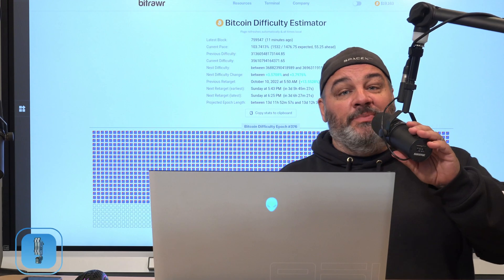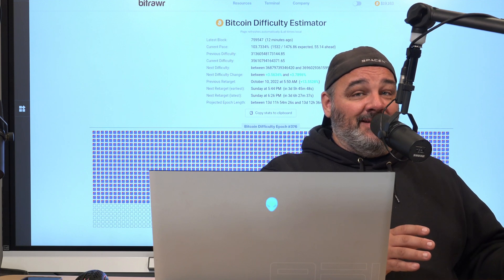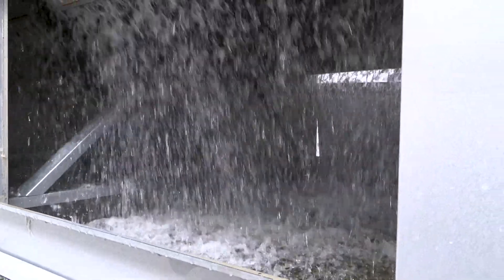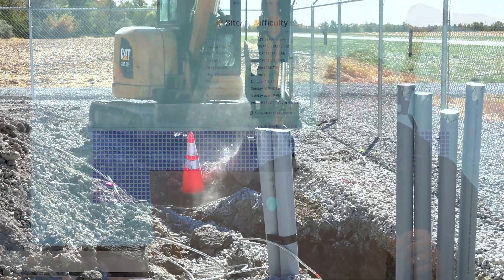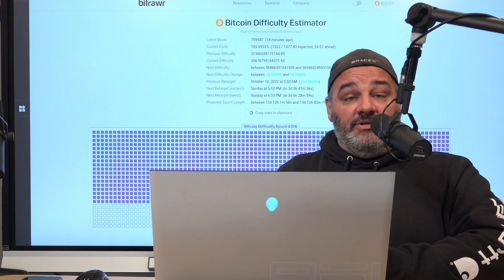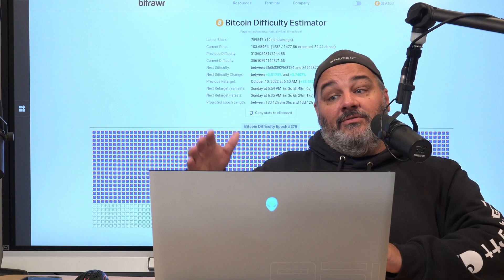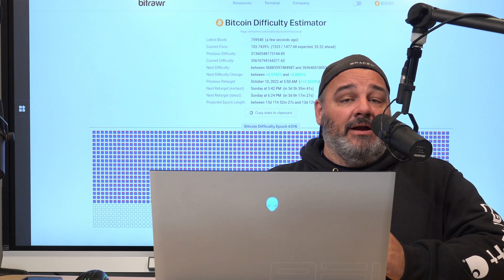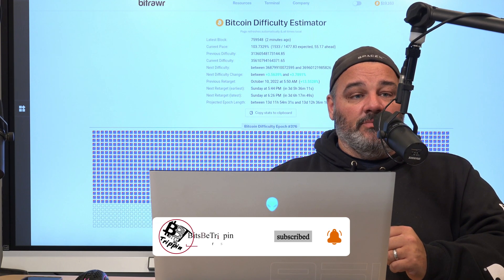The Bitcoin build continues in a bear market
Our Bitcoin 5MW build continues, even in mid bear market. I break down some of the key elements which includes leaning out all cost you possibly can along with having a VERY competitive energy/all in rate of 0.0411 kwh, including taxes. This requires some organization related to registering with local alerting related to when to curtail, ability to shut down per request (interruptible) along with being near stranded energy, in our case an excess of wind power with limited transmission.

Our team provides consulting services related to this and you can reach out to for a consultation rate for projects large and small. In addition, as mentioned in this video, if your interested in the avail. transformers we have, please drop a line on your interest. They are Primary Input 480/277 and Secondary Service stepdown side of 415/240. They are 500mva capacity.

🎼 Background Audio
→ None

💬 Links
Out of Warranty Repair Parts - DIY
S19JPro Fans
S19JPro PSU

→ Coming Soon